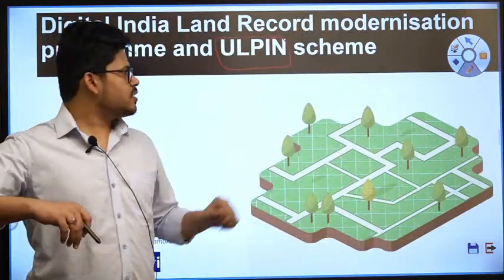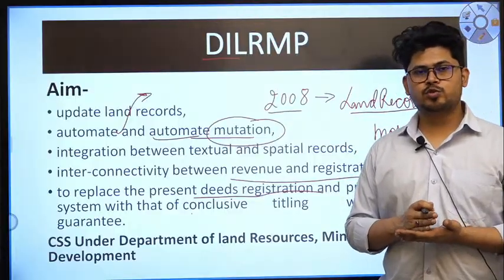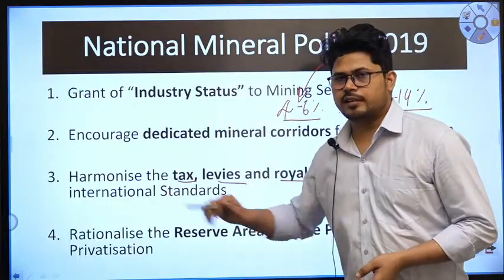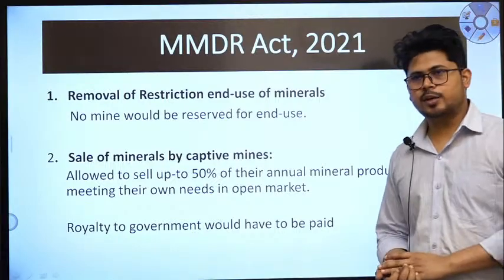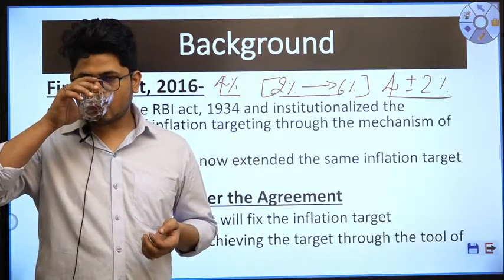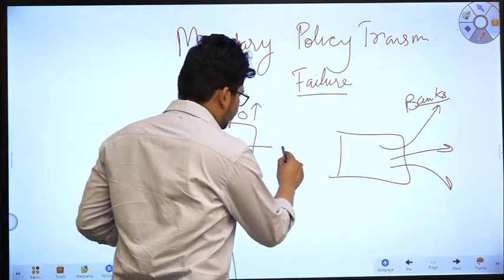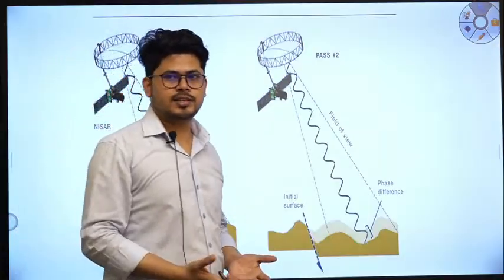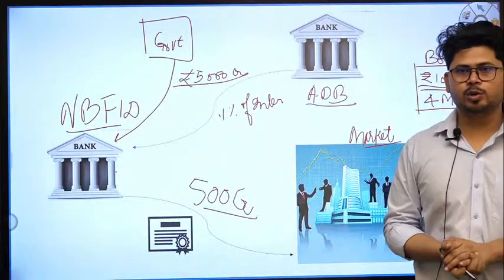UPSC Current Affairs (21) by Amit Sir In English | Live Streaming | Tarun IAS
Currents Affairs for UPSC Class-21

Live Streaming | Watch Online Current Affairs (21) Strategy for UPSC CSE by Amit Sir. This Video is based on the Current Affairs Strategy for UPSC CSE by Amit Sir on behalf of Tarun IAS.